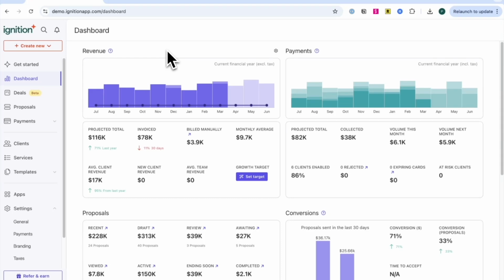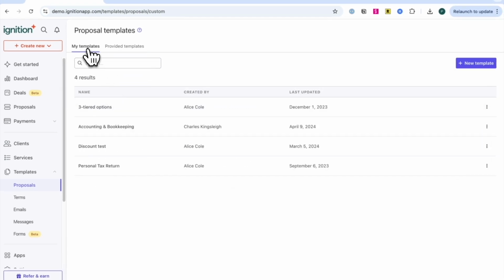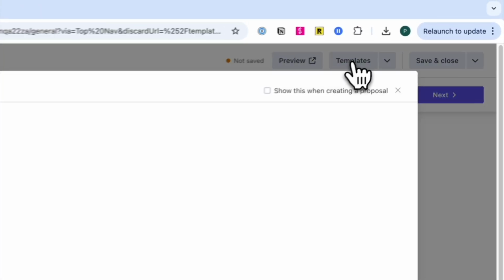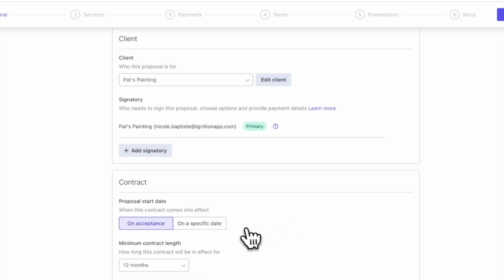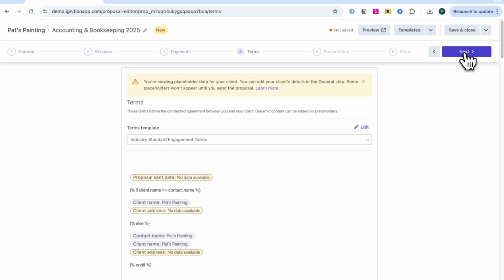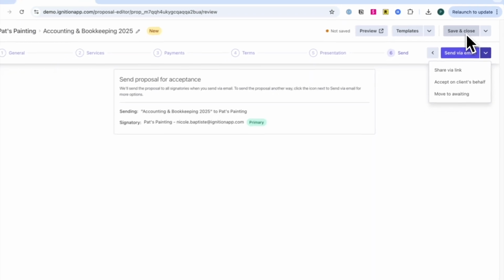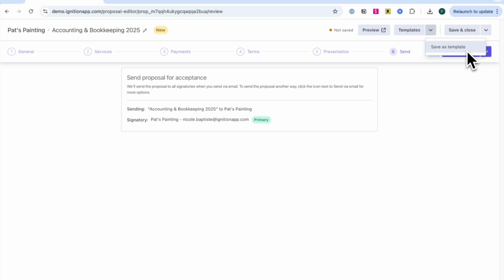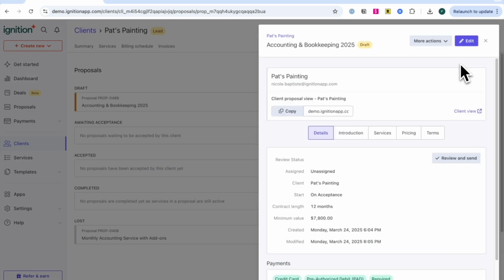How to Create & Use Proposal Templates in Ignition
Want to streamline your client onboarding and proposal process? This quick tutorial walks you through how to create proposal templates and generate proposals in Ignition, the client engagement and commerce platform built for accountants, bookkeepers, and professional services.

In this step-by-step video, you’ll learn how to customize your proposal templates, create new proposals in just a few clicks, and engage clients faster, saving hours of admin time.

Whether you're a solo accountant, a fast-growing bookkeeping firm, or a tax pro prepping for busy season, this video shows you how to scale with smart automation inside Ignition.

Chapters:
[0:00] - Intro: Why Proposal Templates Save You Time
[0:08] - Navigating to Your Proposal Templates
[0:36] - Creating a New Proposal from a Template
[1:06] - Customizing and Sending Your Proposal
[2:00] - Scaling Client Engagement Using Templates